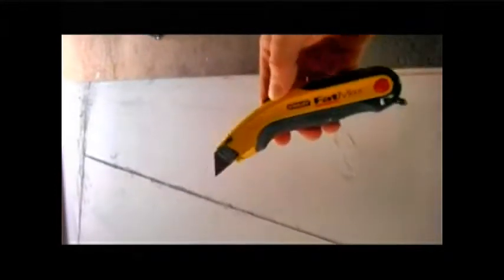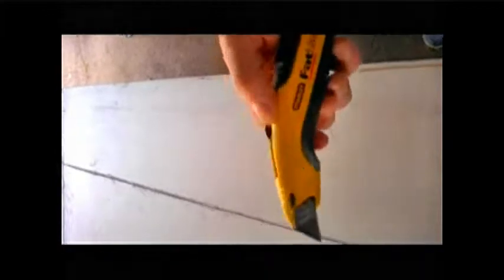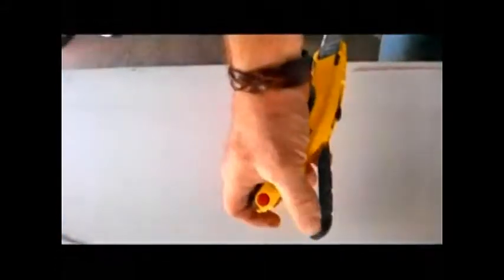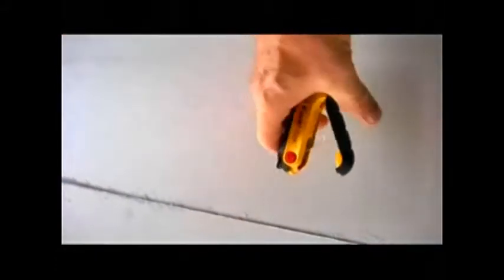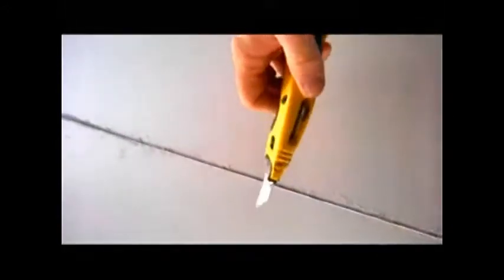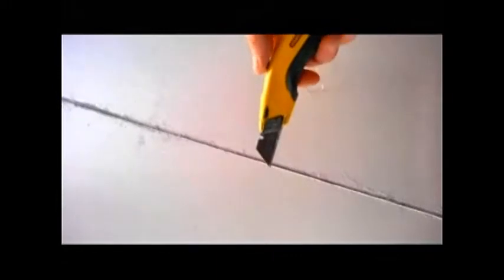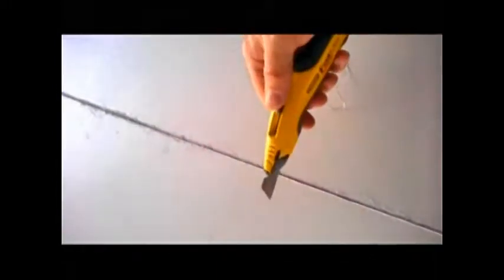"The Ironman" Venting Vinnie Blake-Volume 2-Consumer Tip-The Empty Bags left on the Floor